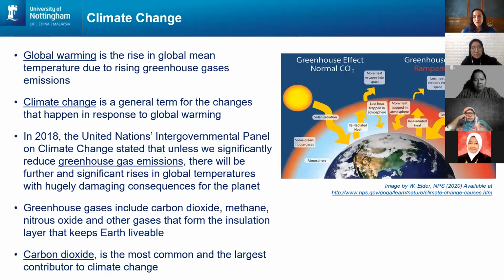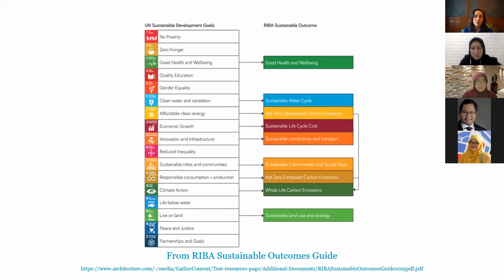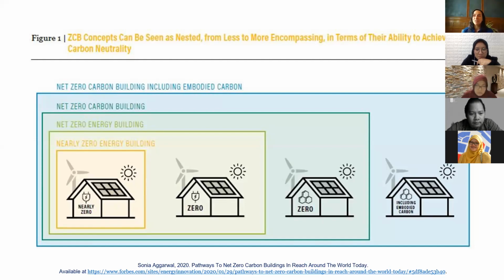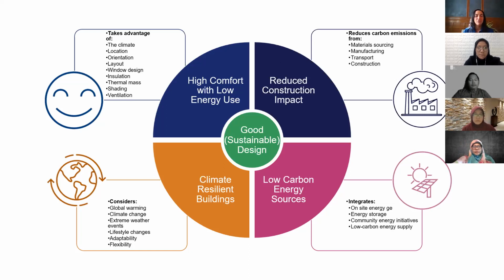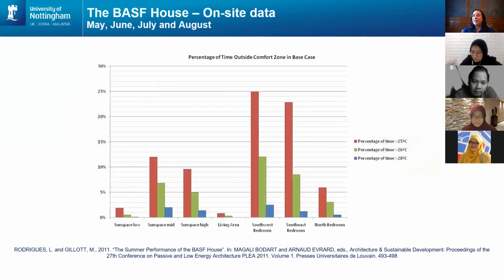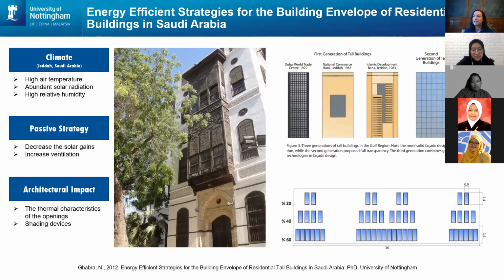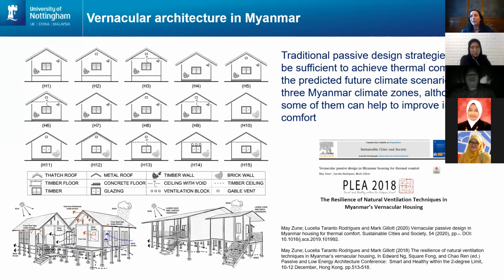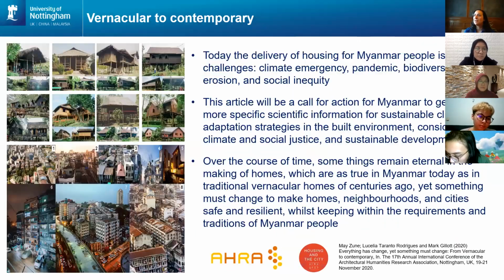Guest Lecture - Prof Lucelia Rodrigues: Climate Resilience